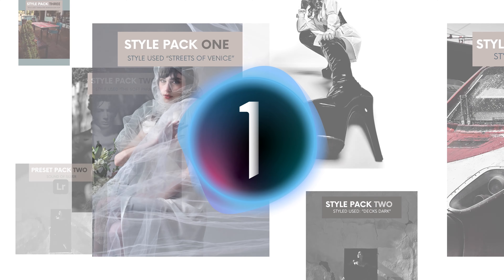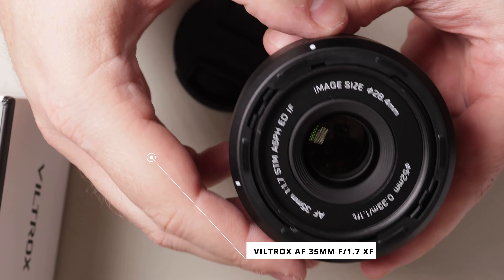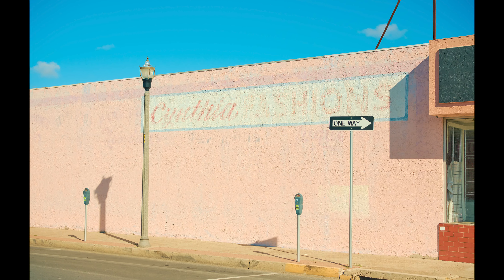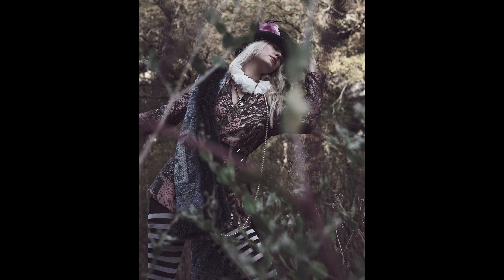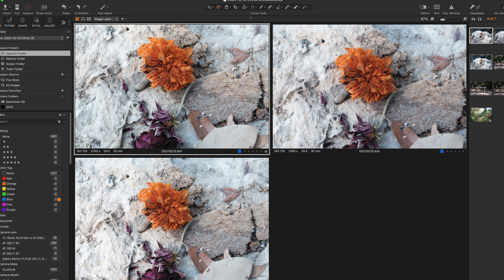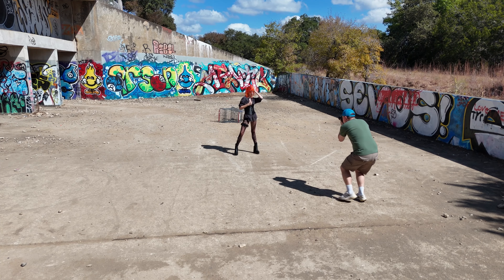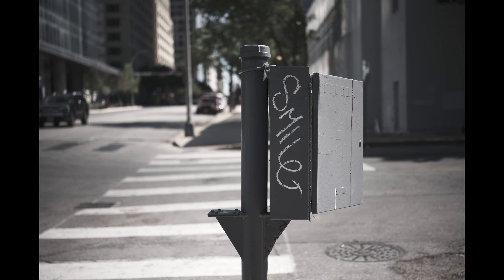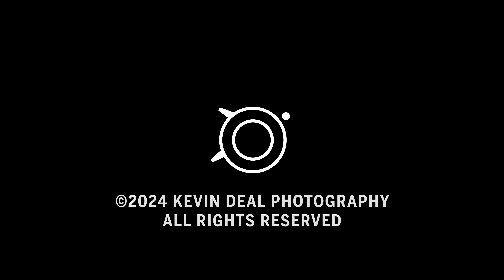Viltrox 35mm f/1.7 Review: Is This the Best Budget Lens for Fuji X?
In this review, Kevin Deal takes a deep dive into the Viltrox 35mm f/1.7 lens for Fuji X-mount cameras. Is this budget-friendly prime lens too good to be true, or does it deliver professional-level performance? Join Kevin as he explores the image quality, build durability, and overall performance of this compact yet powerful lens.

All photos and videos in this episode were shot on a Fuji XH2.

0:00 Intro
3:16 Specs
4:36 Street Photography Test
7:20 Portrait Test (Photo and Video)
10:00 Alternative Lens Choices vs the Viltrox 35mm f/1.7
15:13 Pros

My review of the Viltrox 56mm 1.7

My review of the Viltrox 75mm 1.2

My review of the Sigma 30mm 1.4

My review of the TT Artisan 35mm 1.8